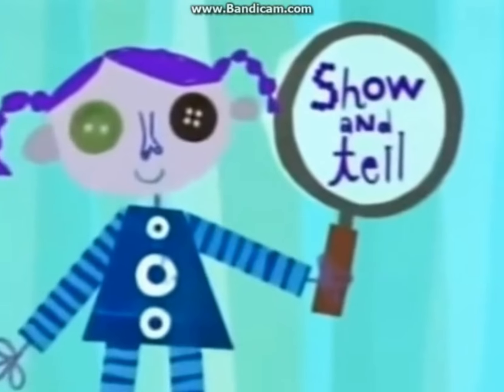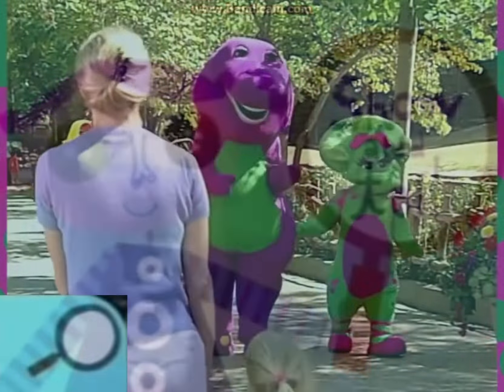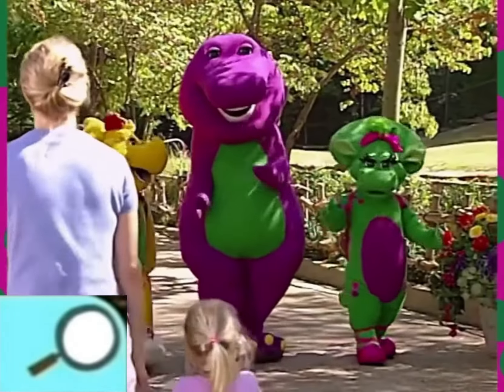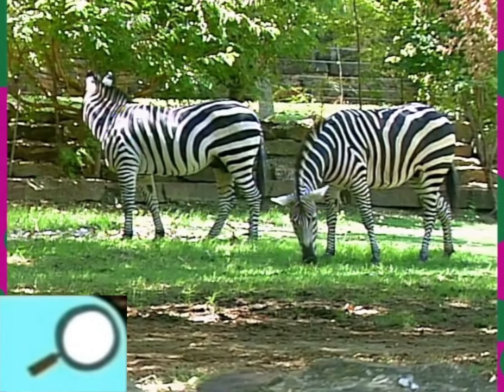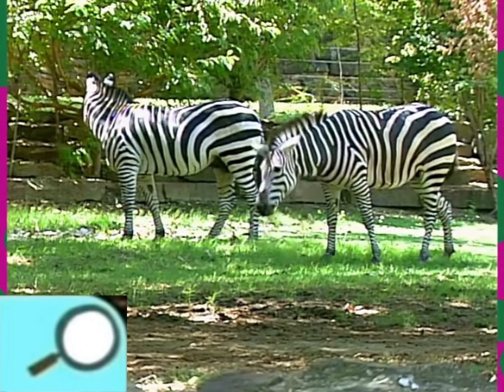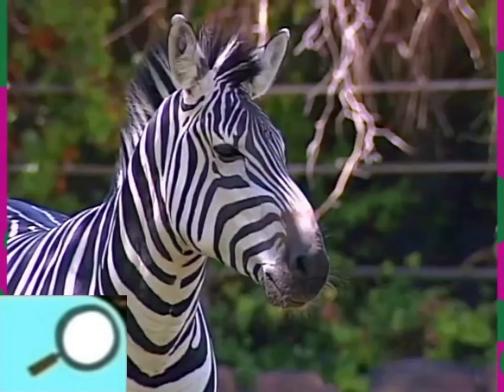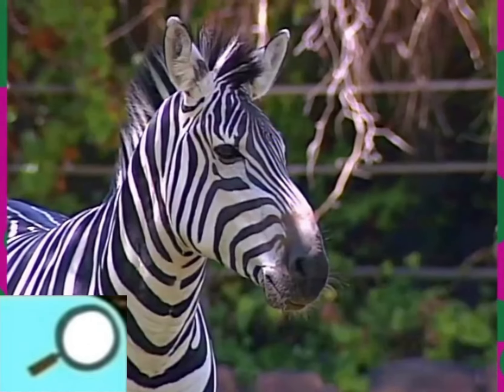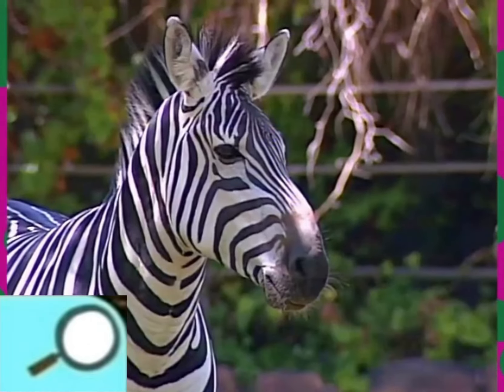Noggin's Show & Tell: Zebras (Barney)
We're at the Fort Worth Zoo with Barney, BJ and Baby Bop. And here, we're learning about zebras. Zebra starts with Z. It's a horse with black and white stripes and it lives in Africa. Zebras are so stripy!

This will be a great letter Z show and tell!

The last letter of the alphabet, The Letter Z as in Zoo, Zero, & Zipper

Which Noggin's Show & Tell video should i do next?